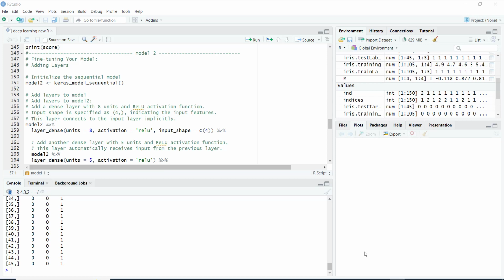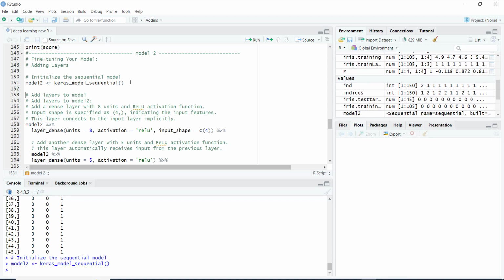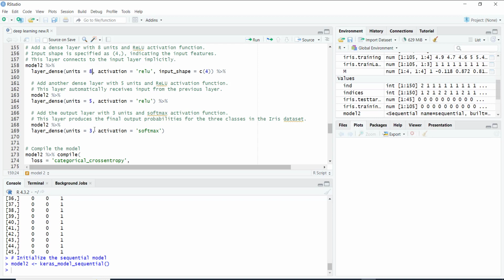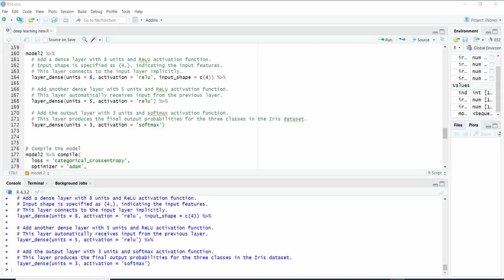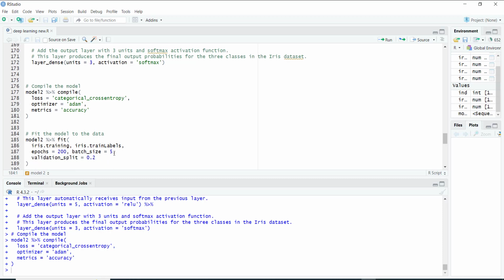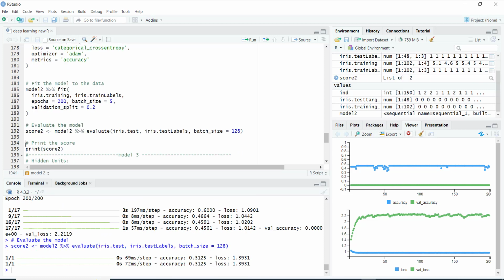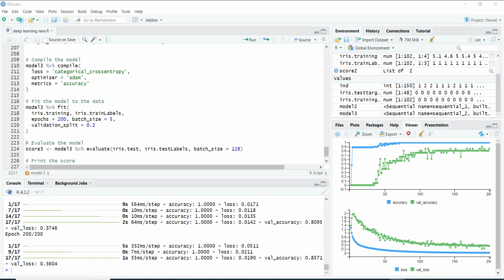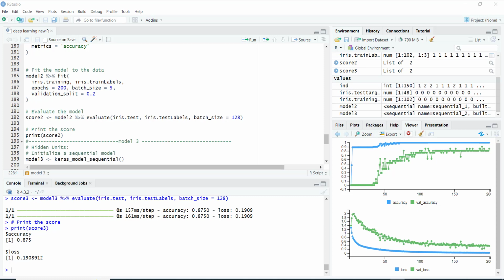Introduction to Deep Learning in R Programming - Part 2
Demystifying Neural Networks in R: Building and Evaluating Models with Iris Data
Ever wanted to train your own neural network in R? This video is your practical guide! We'll walk you through building and evaluating neural networks using the classic Iris flower dataset.
No prior R experience required! We'll break down the code step-by-step, so even beginners can follow along.
In this video, you'll learn:
• The basics of neural networks and their application in R
• How to load essential libraries for data manipulation and neural network building
• Data preparation techniques: working with the Iris dataset and converting categorical data
• One-hot encoding explained: transforming flower names into a special code computers can understand
• Model building in action: constructing and compiling neural networks with different architectures (Model 1, Model 2, Model 3)
• Training and evaluation: fitting the models to data and assessing their performance
• Visualizing the model's learning process with training history plots
Even if you're new to R or neural networks, this video provides a clear and concise introduction. Perfect for programmers and data enthusiasts looking to expand their skillset!
"Neural Networks," "R Programming," "Iris Dataset," "Udemy Course," "Machine Learning," "Data Science"